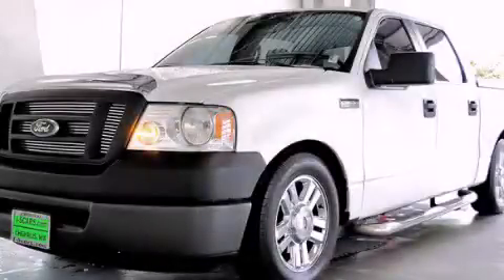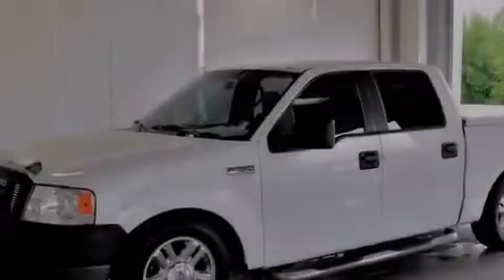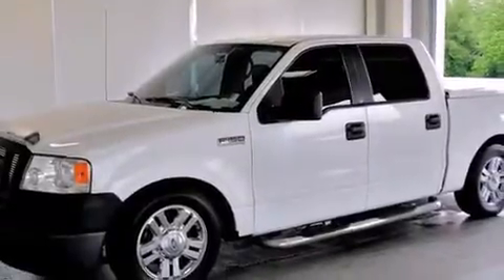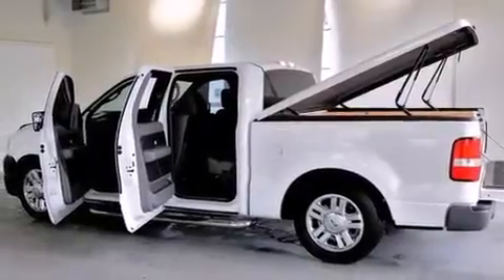2008 Ford F-150 Chehalis WA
We've been honored to serve the Chehalis WA area , we promise that your experience at our dealership will exceed your expectations ! Year : 2008 Make : Ford Model : F-150 Engine : 4.6L V8 Trans . : 4 Spd Automatic Exterior : White Miles : 50,506 I-5 Toyota NW Louisiana Ave Chehalis , WA 98532 I-5 Toyota has proudly served the Chehalis , Washington area for many years - helping many customers find the exact new or used vehicle they were looking for . If you're a looking for selection , we have acres of Toyota and a wide range of pre-owned vehicles that have helped us become one of the most popular dealers in the Chehalis and Tacoma WA regions . We also aim to make all our customers completely satisfied with their vehicle purchase , and hope they'll return to I-5 Toyota for all of their future vehicle purchases . Everyone at I-5 Toyota is eager to assist new and returning customers . Our service , our prices , and our dedication to our customers have helped us become one of the largest and most successful Toyota dealers in all of Washington . Whether you're looking for a new or used Toyota car , truck or SUV , the I-5 Toyota staff is eager to help you find the exact vehicle that suits your needs and taste . There are plenty of Toyota dealers to choose from , but few can match the selection and service that I-5 Toyota can provide to car shoppers in Chehalis , Tacoma , Centralia , Longview , Kelso , and Olympia . 2008 Ford F-150 Chehalis WA